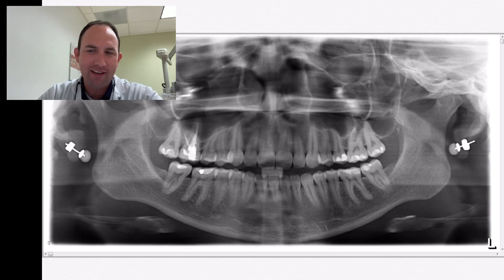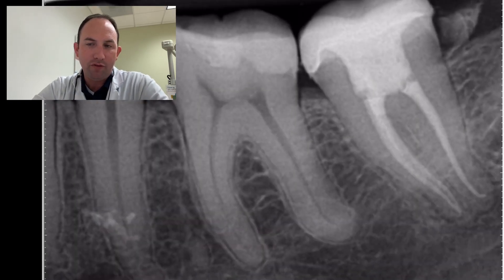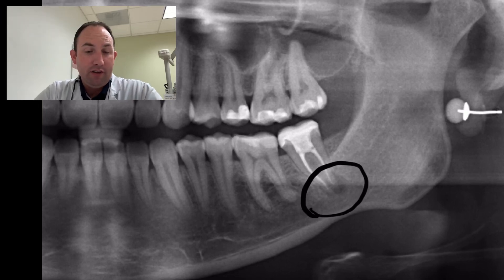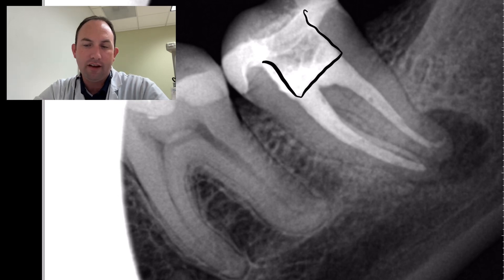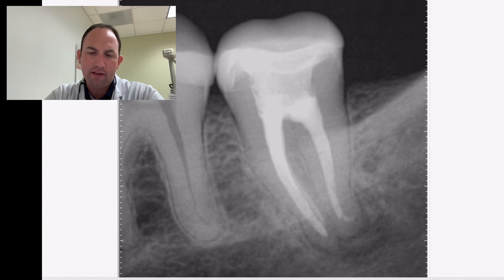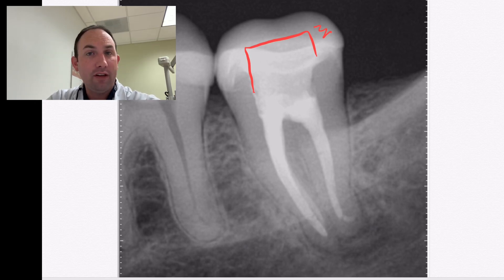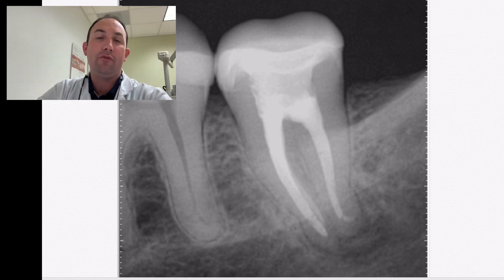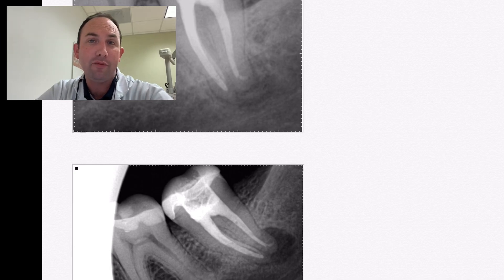#18 Endo, initial endo failed, retreat within 1 year. Good outcome.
I retreated this root canal that I had completed less than a year prior. for FREE!! Good outcome, signs of healing, patient pain free.